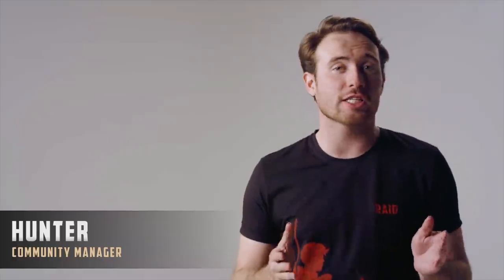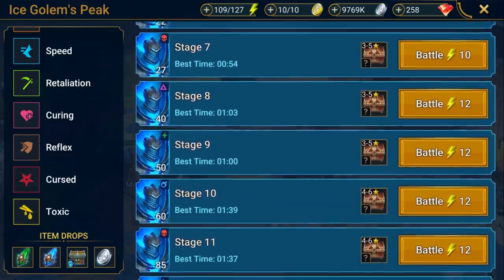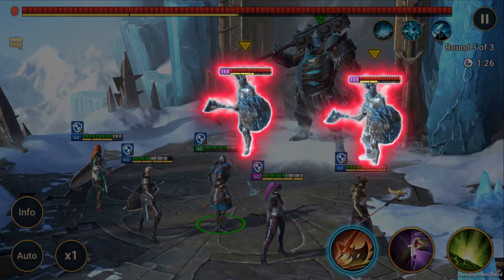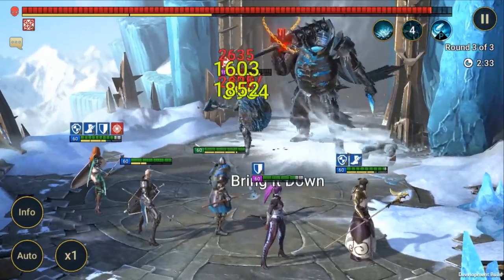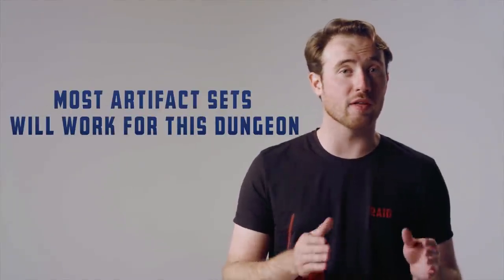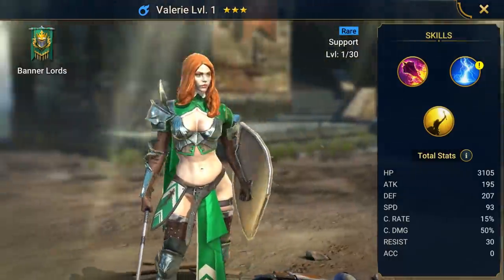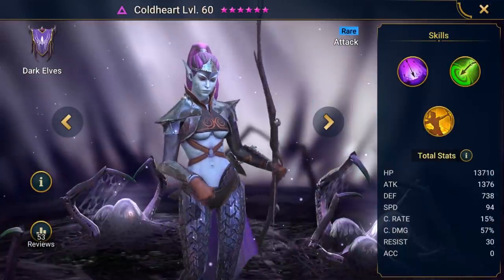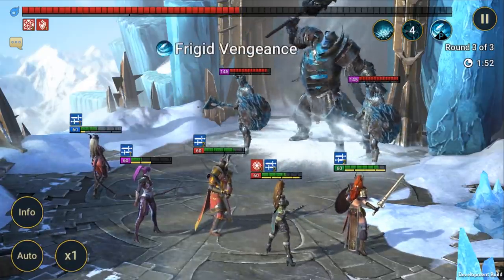RAID: Shadow Legends | Dungeons In Depth | Ice Golem's Peak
The time has come to learn more about RAID’s many challenging Dungeons.

Our first episode is dedicated to the Ice Golem’s Peak and its deadly boss Klyssus.

We'll cover the Ice Golem's skills, his strengths and weaknesses, and discuss a beginner's team composition to help you build your first team to take on the Dungeon.

Conquer the Dungeons with Dungeons in Depth!